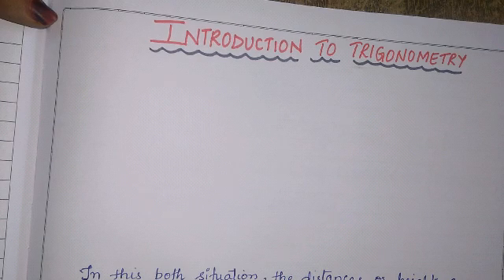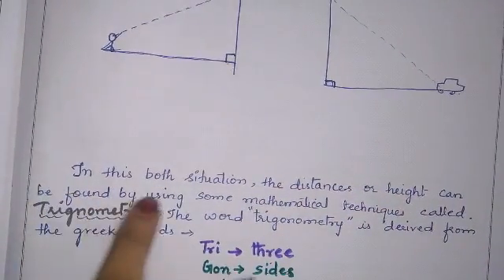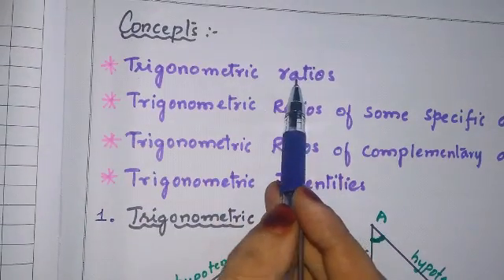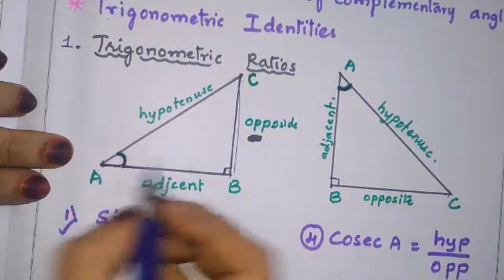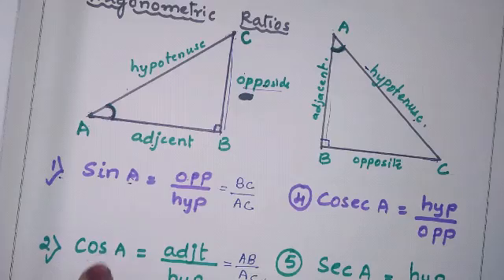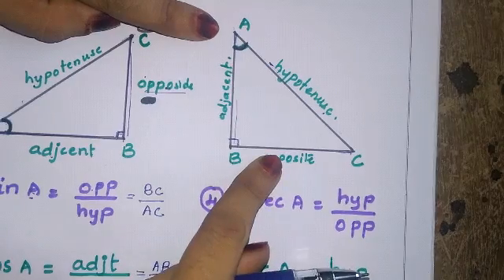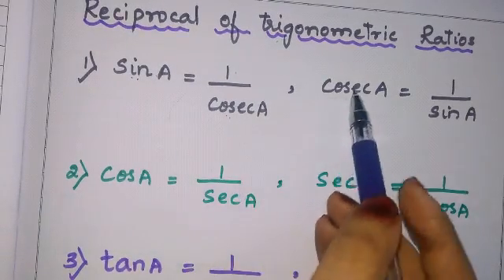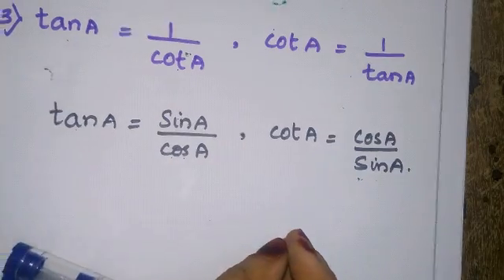CLASS 10# INTRODUCTION TO TRIGONOMETRY (Basic of trigonometry) # NCERT/ CBSC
In this video introduction of chapter introduction of trigonometry is explained throughly.